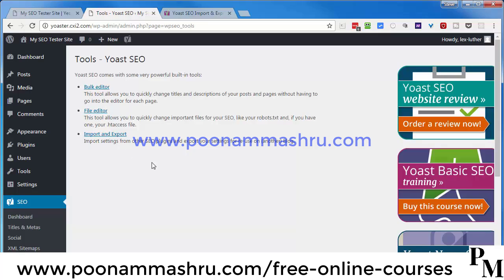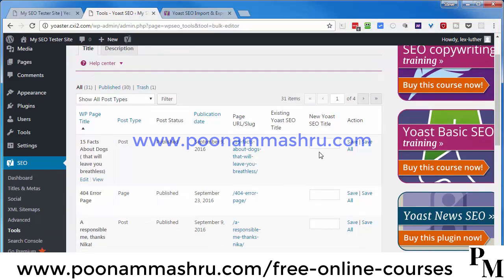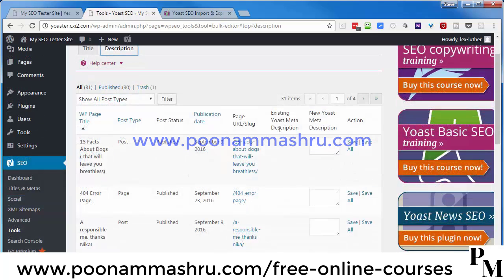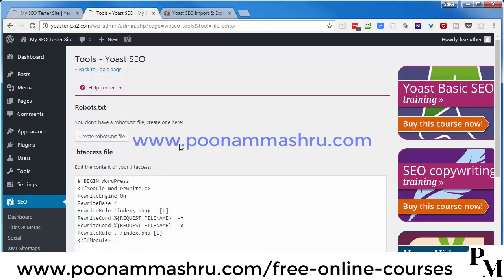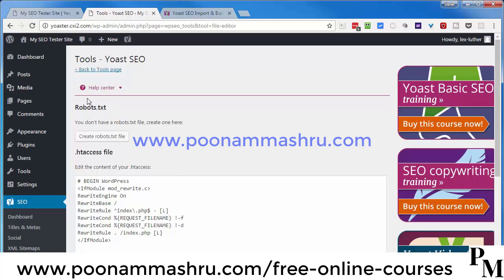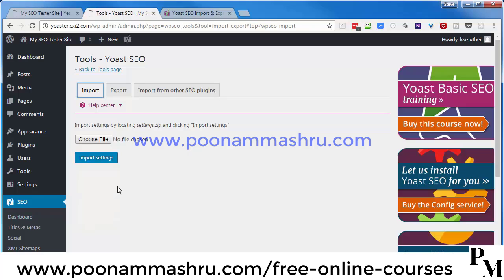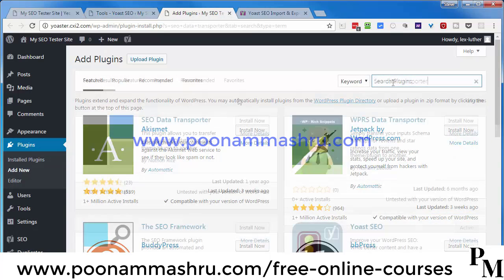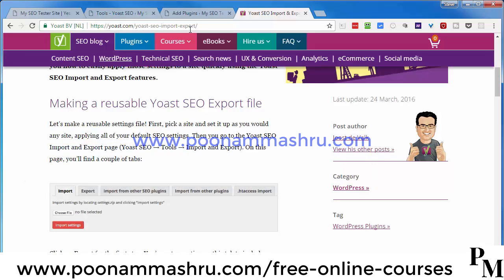Video 15 - Tool Tab | Search Engine Optimization Course Online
Tool Tab

2. Ask Questions on QUORA